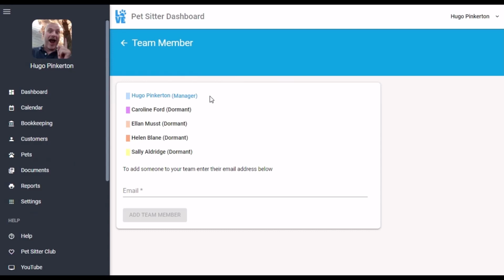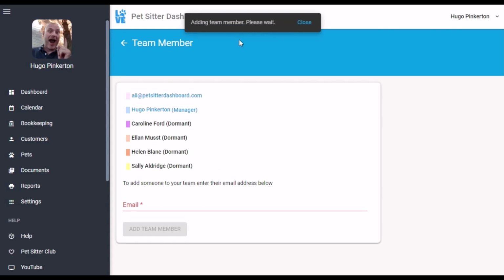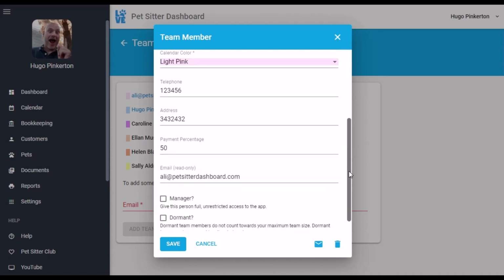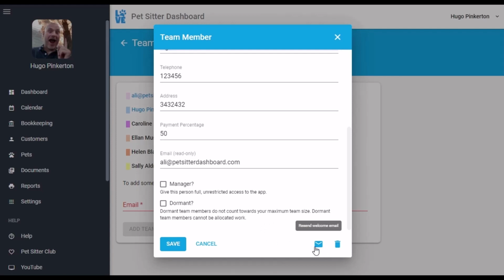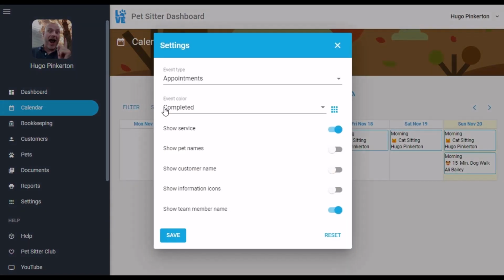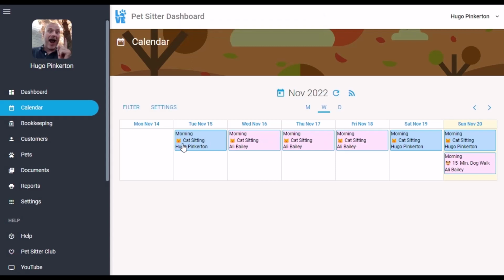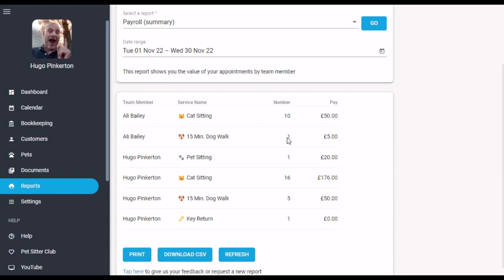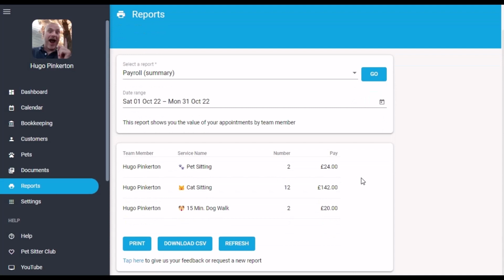How to manage team members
⭐ In this video, I will show you how to manage team members

After you've watched this video you will know:
✅ How to add team members
✅ How to onboard team members
✅ How to assign work to team members
✅ How to run staff reports
✅ How to remove team member